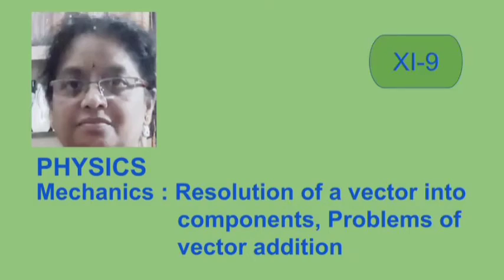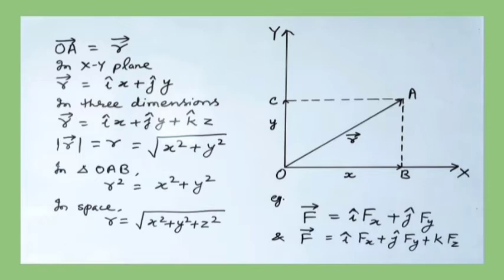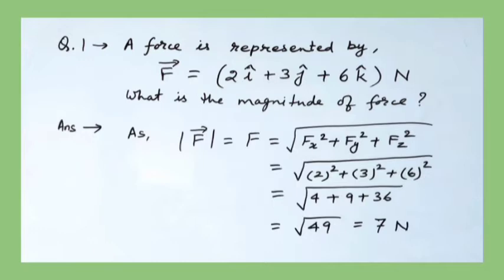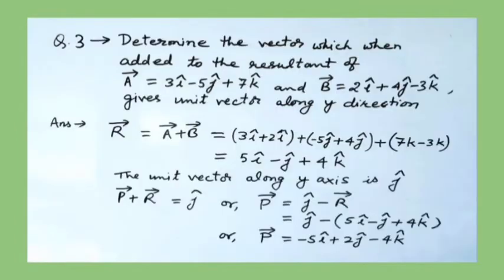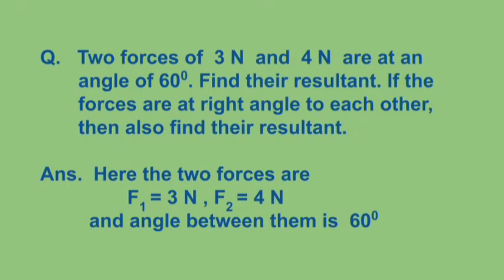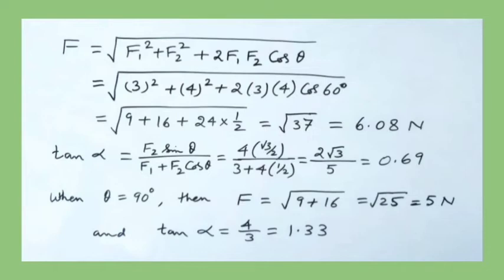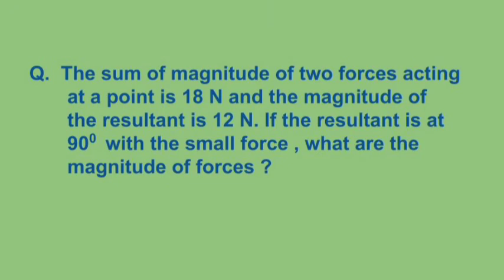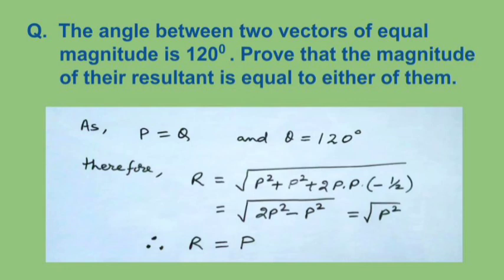Resolution of vector into components by Shubha Prasad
Resolution of a vector into mutually perpendicular components, Numerical problems of vector addition